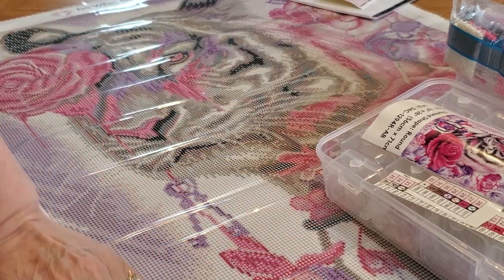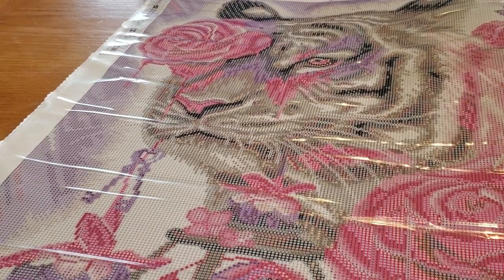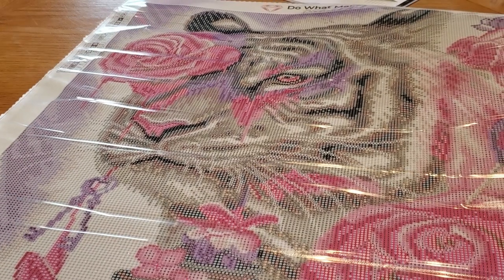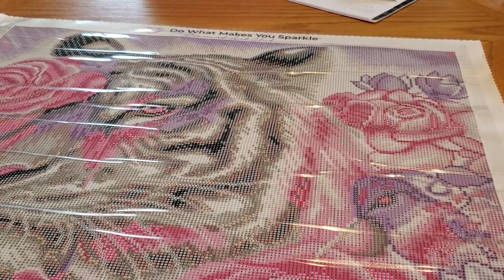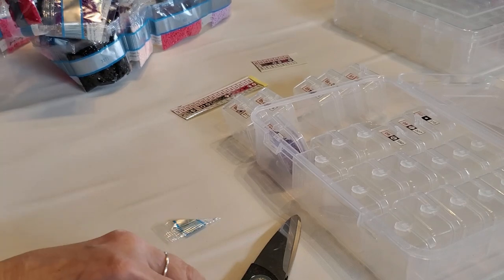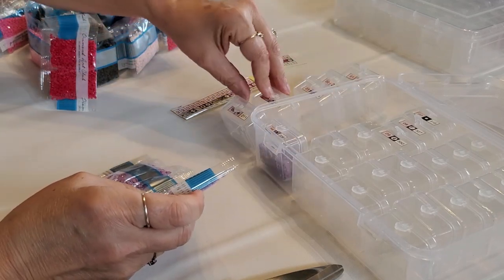Let's Start the Sheenapikealong… Details Here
Mindy10OFF